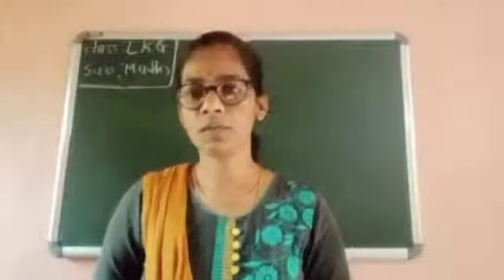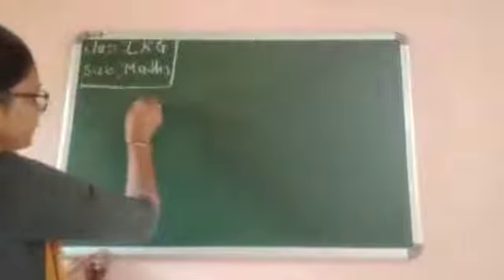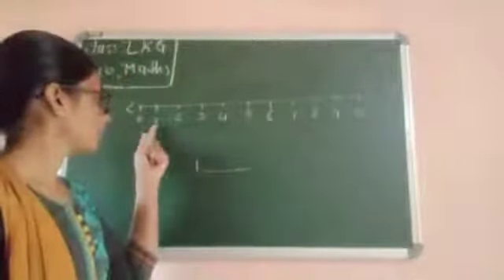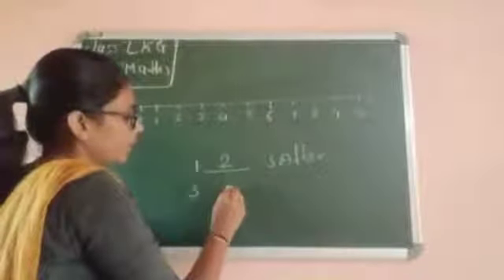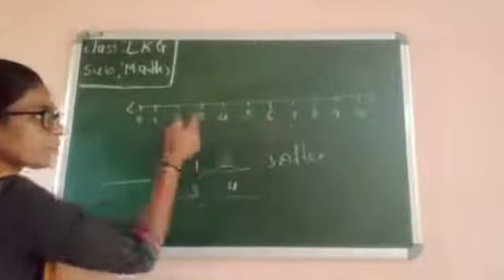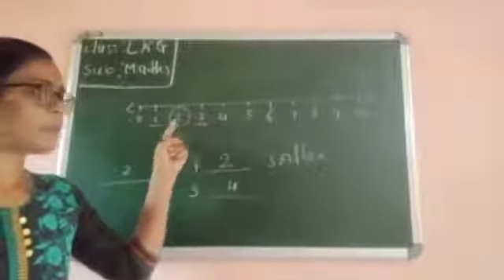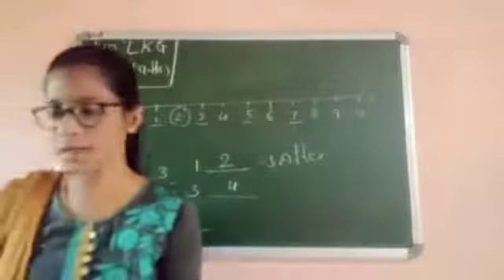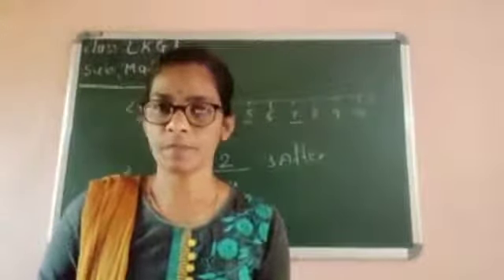CLASS - LKG MATHEMATICS